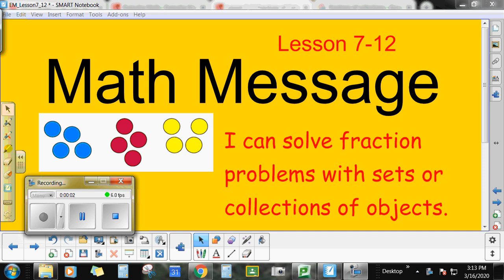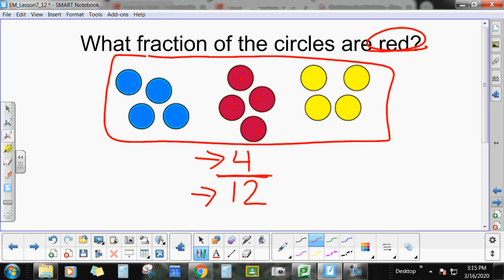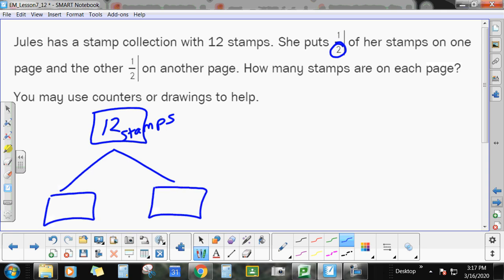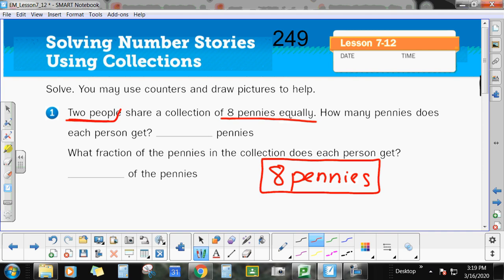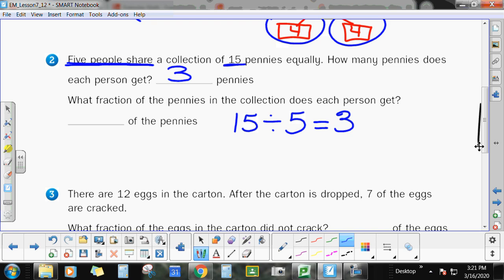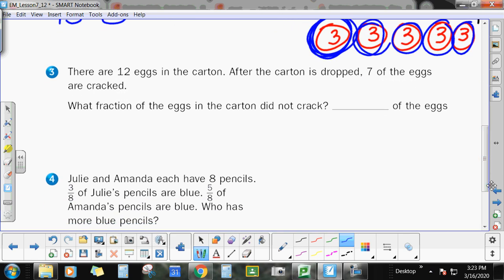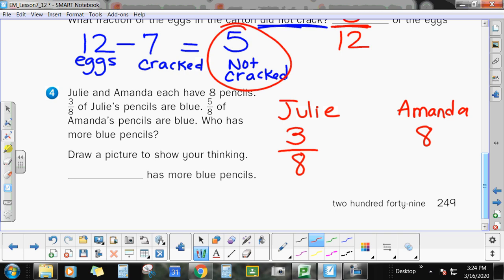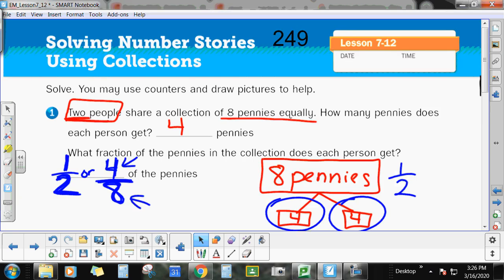Lesson 7 12 Math Message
I can solve fraction word problems with collections or groups of objects.